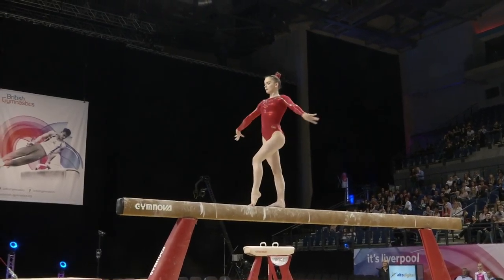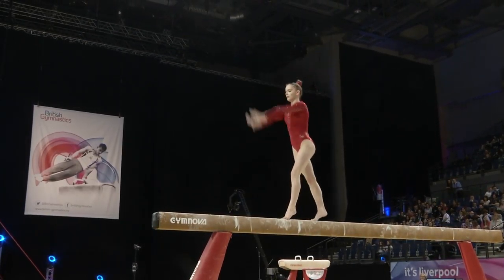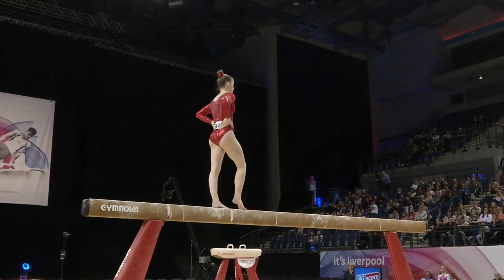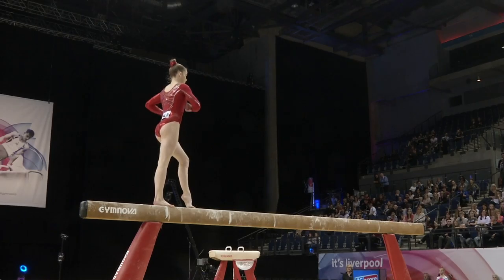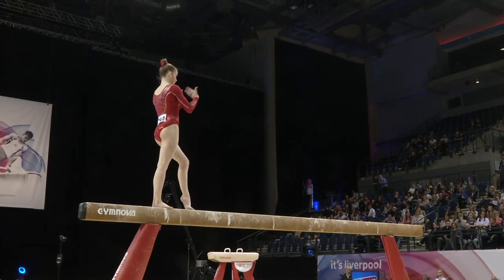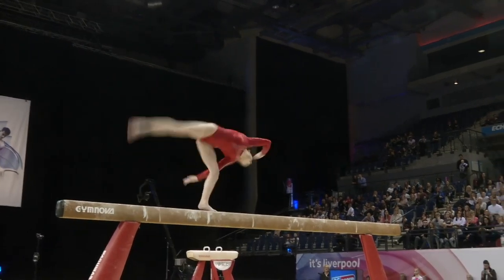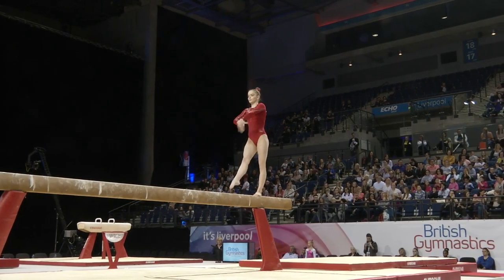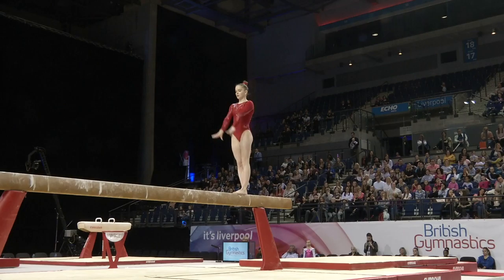Alice KINSELLA Beam GOLD - 2016 Apparatus Finals